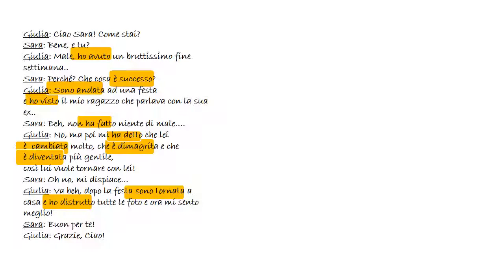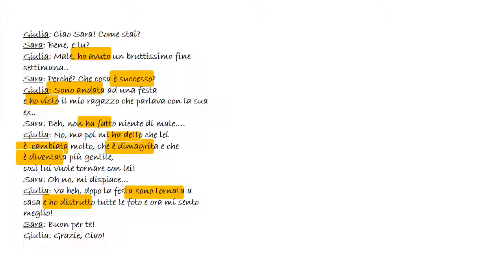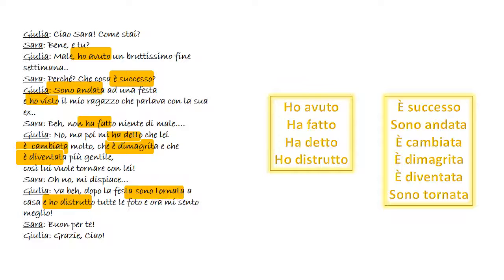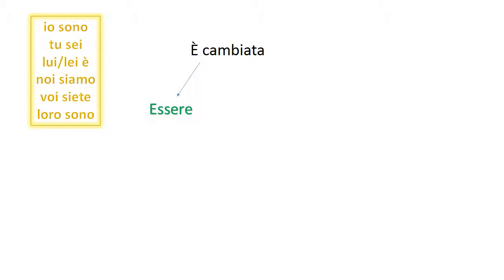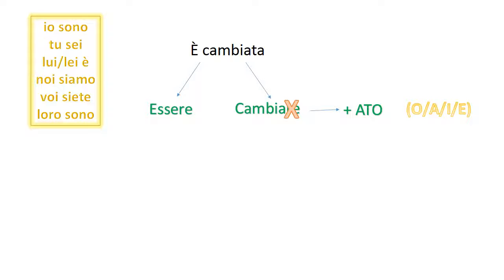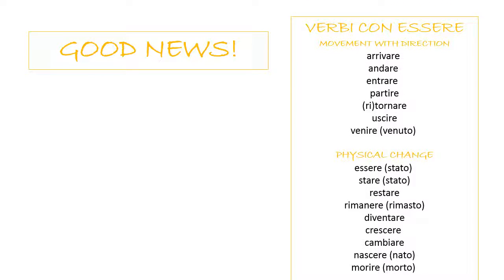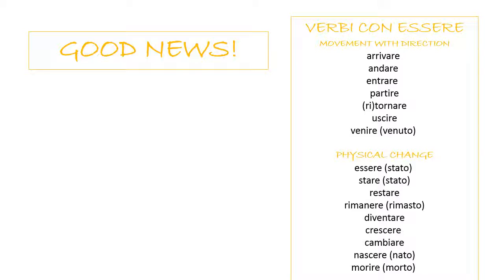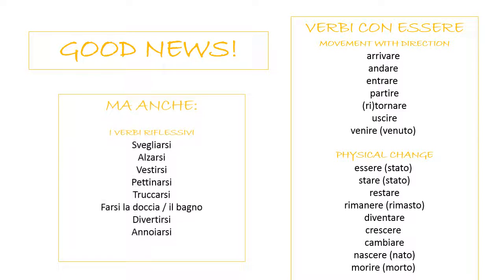Passato Prossimo - Lesson 2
Learn how to use the passato prossimo with the auxiliary essere